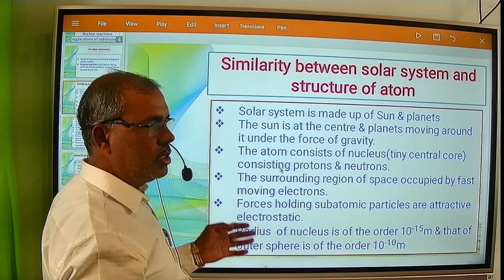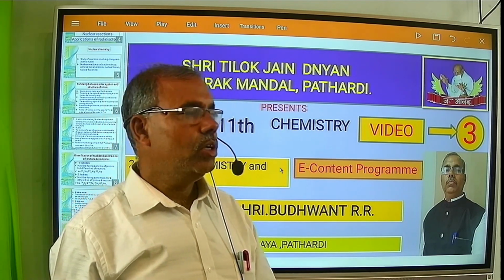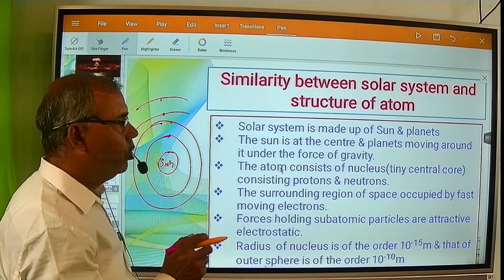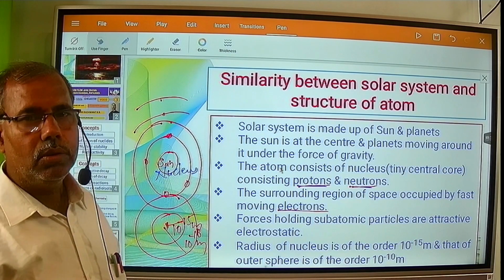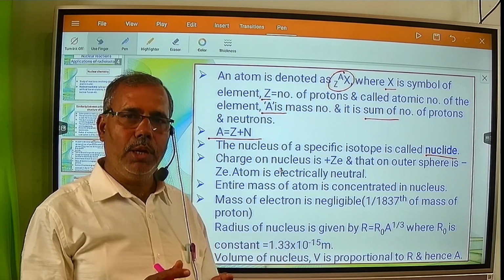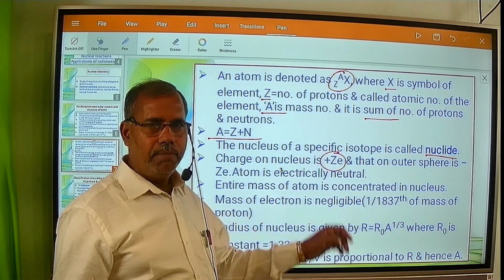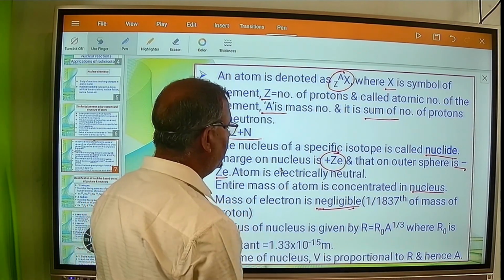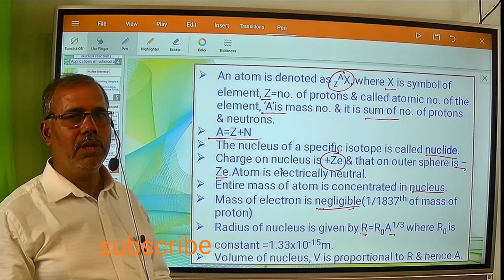Nuclear chemistry and Radioactivity video 2.2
useful video for 11th & 12th std science students